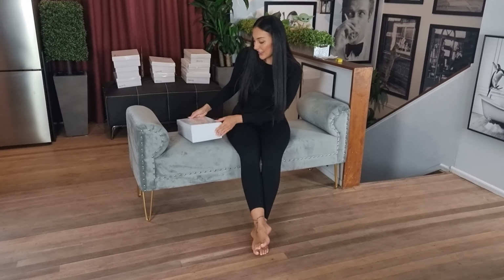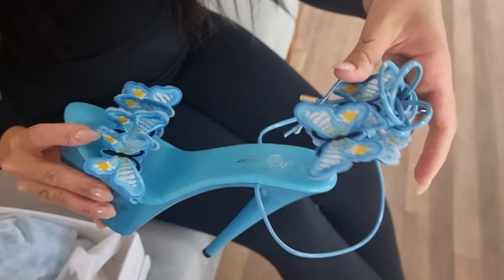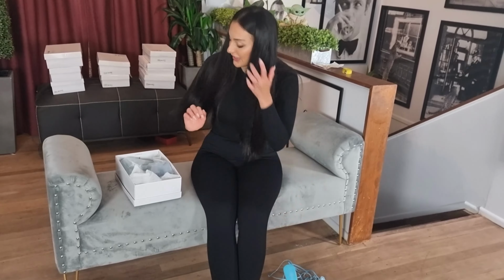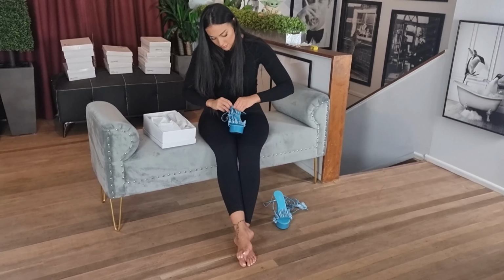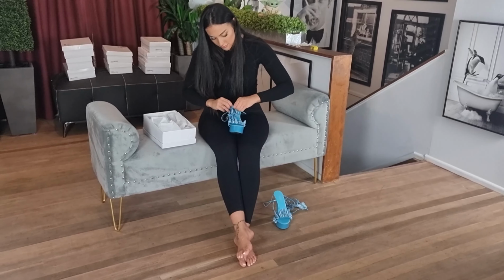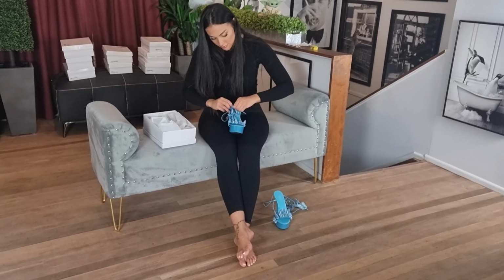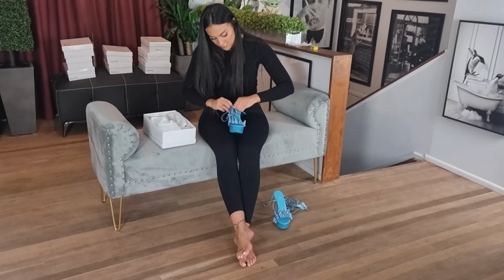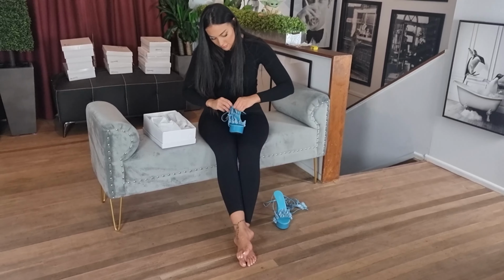Ashley Unboxes Turquoise 6 Inch High Heel Platform Shoes With Fairy Butterfly Leg Ties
Ashley Is Back With Another Amazing New Style To Show You Today.
These Beautiful Shoes Have a 6 Inch Heel Finished In Turquoise with Fabric Butterflies Along The Toe Strap And On The Leg Ties.

Ashley's Shoes
 SOLD